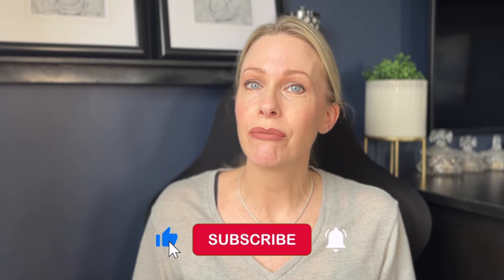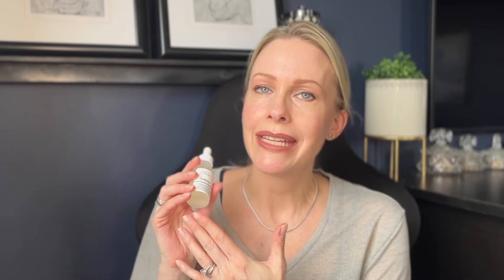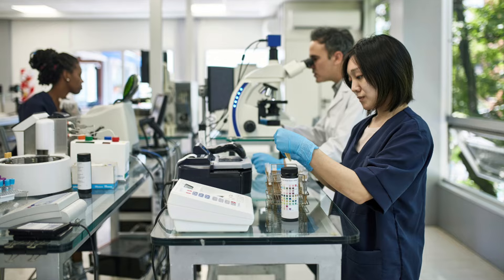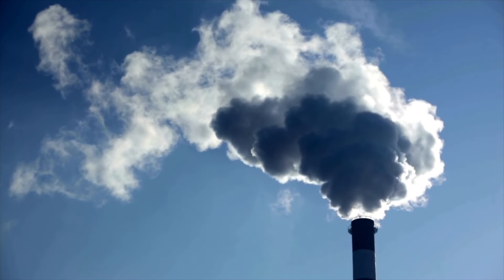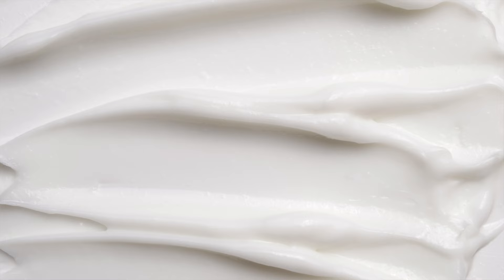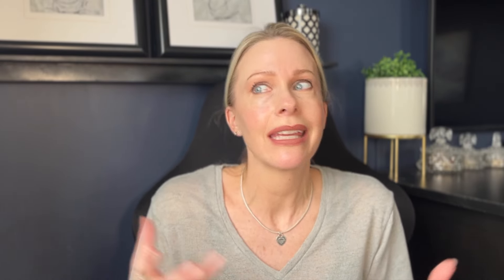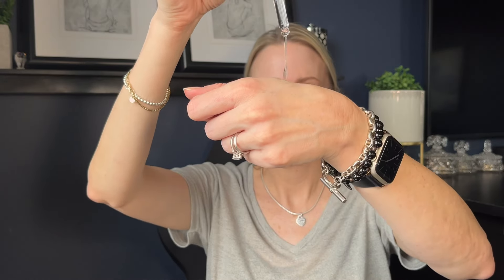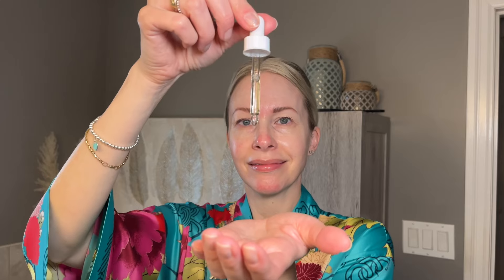THE ORDINARY - Hyaluronic Acid Serum !! REFORMULATED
Taking care of your skin, and knowing the products that will help you target your skin issues or concerns  are an essential part of any skincare routine.

Join my skintheusiasm over on:
Instagram (@thechristaevelyn)

*Bought myself
**Gifted/PR

Timestamps:
0:00 Introduction
1:35 New hyaluronic acid serum changes
4:15 Benefits of hyaluronic acid
5:35 Texture
6:00 How to use hyaluronic acid
7:00 The Ordinary is changing